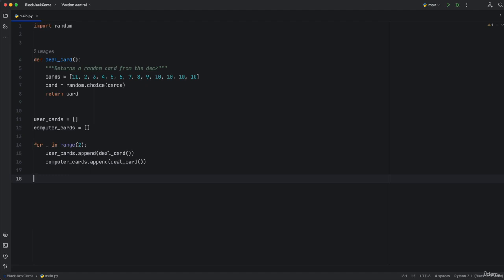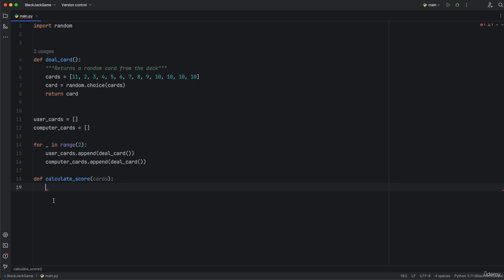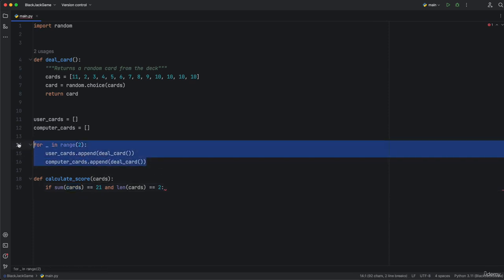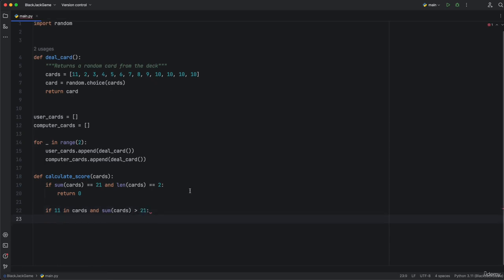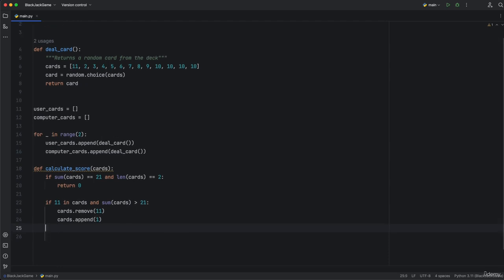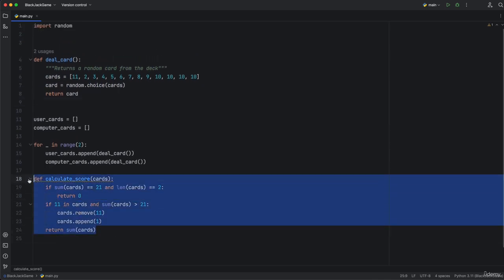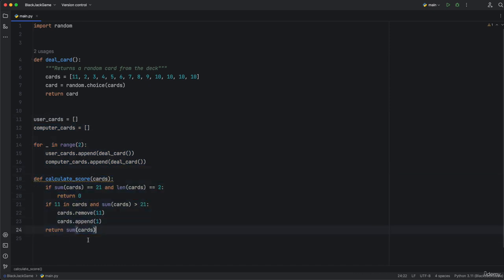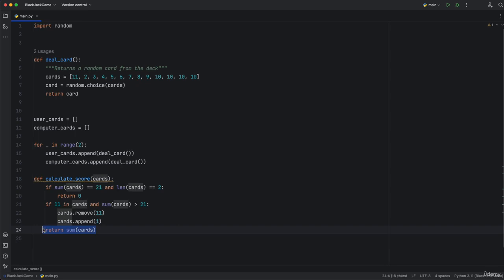4. Card Game Practice Part 2 Calculate Function || 14. Beginner Card game Project || Python Course